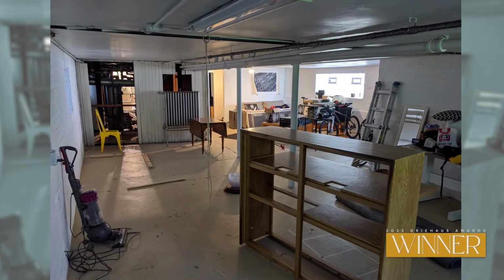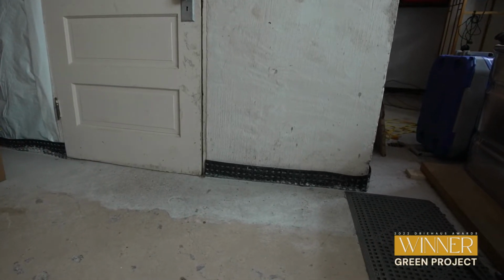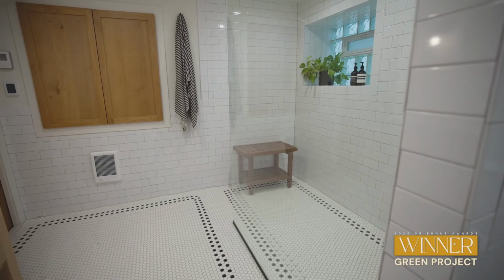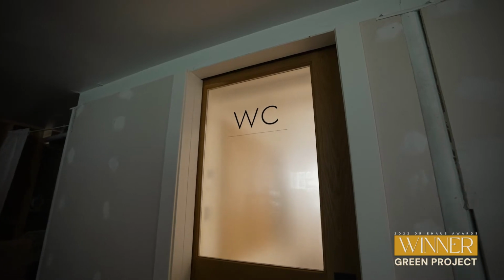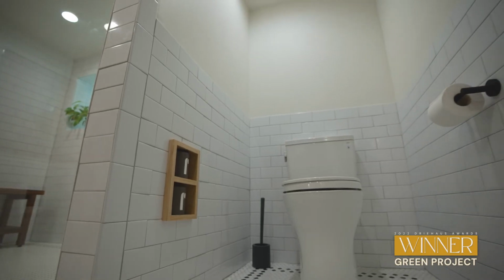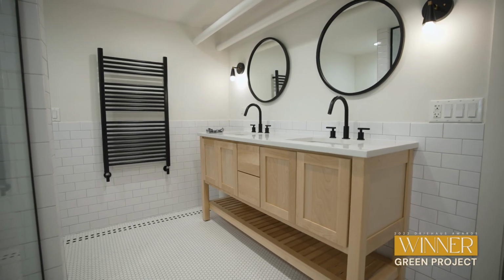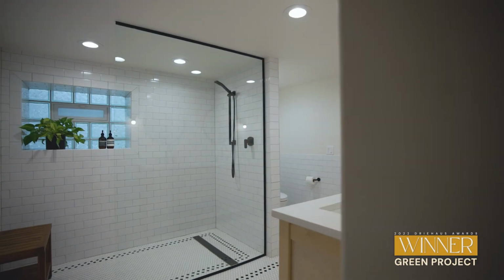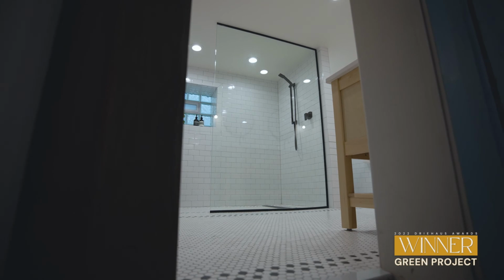Andy & Liz Graham, Green Project Winner | 2022 Driehaus Bungalow Awards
Andy and Liz installed an interior drain tile system to address water seepage issues in their basement. They added a full bathroom with energy-efficient upgrades such as a tankless water heater and dual-flush toilet, and made other green choices including using a reclaimed door.

Created in 2005 by the Chicago Bungalow Association with the generous support of The Driehaus Foundation, the Driehaus Bungalow Awards are an annual juried competition highlighting the very best in Chicago bungalow rehab and restoration projects.

for more photos and info on the winners’ projects!

(Video by Twelve01 Productions)